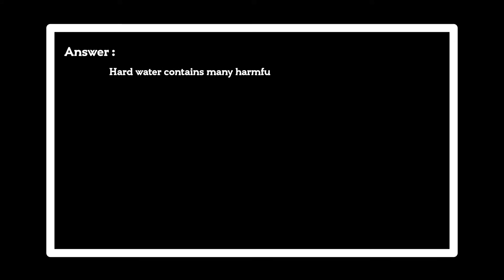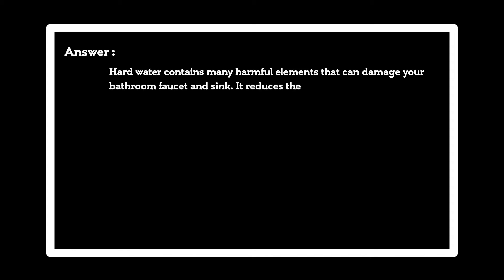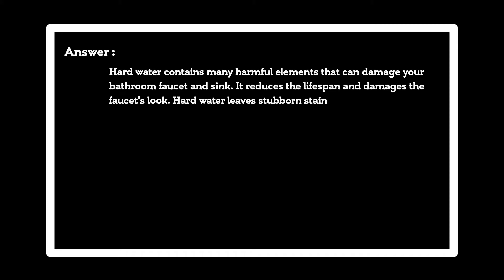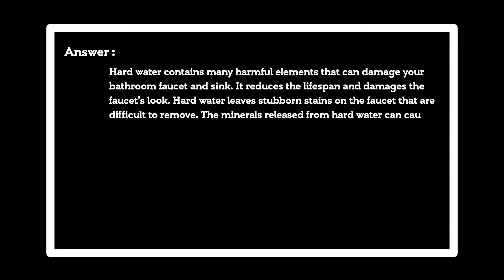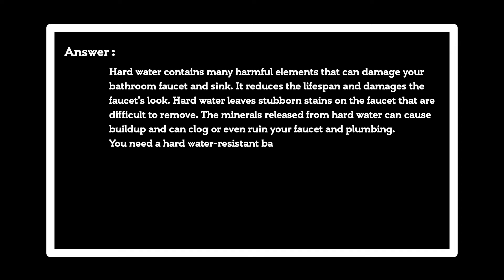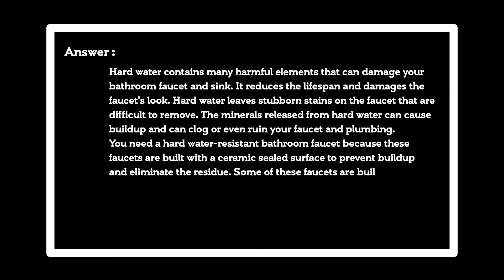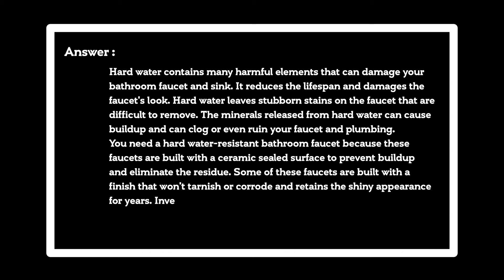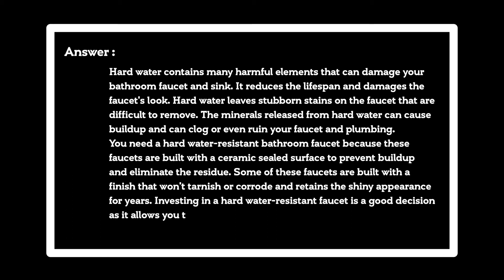Why do you need hard water-resistant bathroom faucets?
Best Bathroom Faucets

Answer:
Hard water contains many harmful elements that can damage your bathroom faucet and sink. It reduces the lifespan and damages the faucet's look. Hard water leaves stubborn stains on the faucet that are difficult to remove. The minerals released from hard water can cause buildup and can clog or even ruin your faucet and plumbing.
You need a hard water-resistant bathroom faucet because these faucets are built with a ceramic sealed surface to prevent buildup and eliminate the residue. Some of these faucets are built with a finish that won't tarnish or corrode and retains the shiny appearance for years. Investing in a hard water-resistant faucet is a good decision as it allows you to use the faucet with hard water for a long-time.

0:00 Why do you need hard water-resistant bathroom faucets?
0:05 Hard water contains many harmful elements that can damage your bathroom faucet and sink.

Thanks!